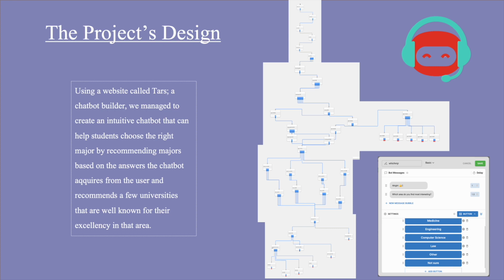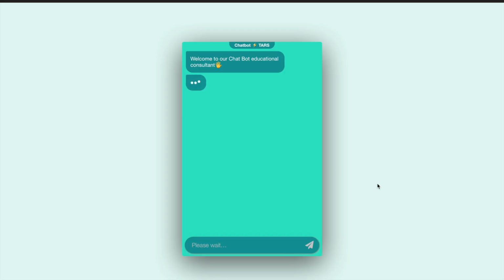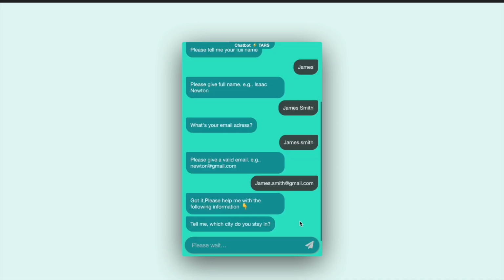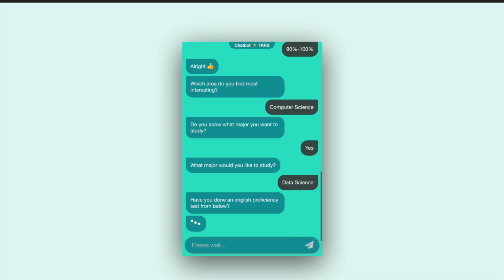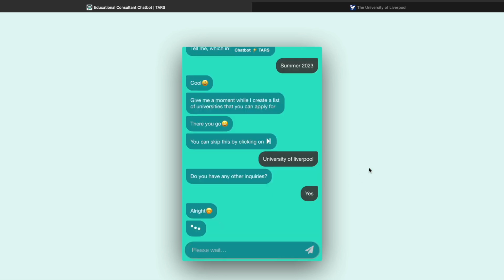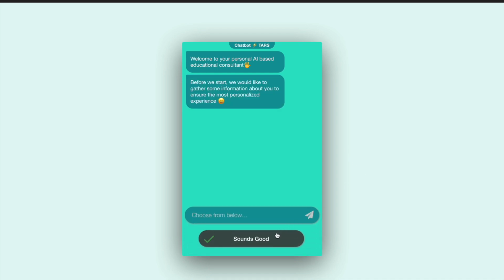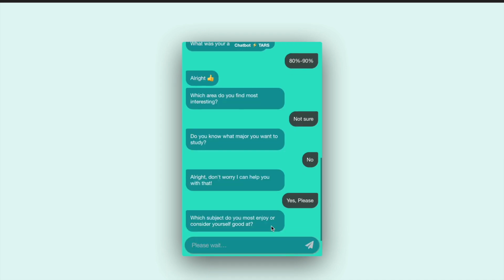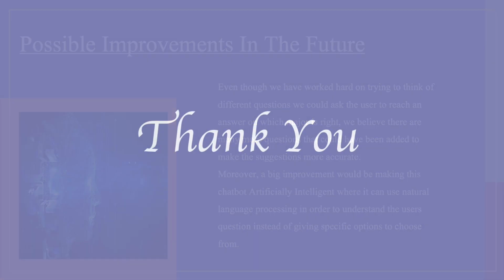CSIT-040 Final Project (Educational Chat Bot)